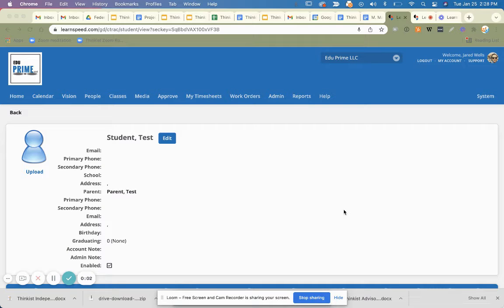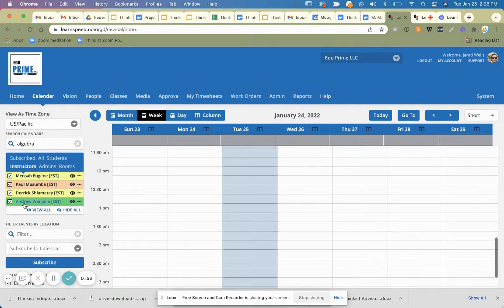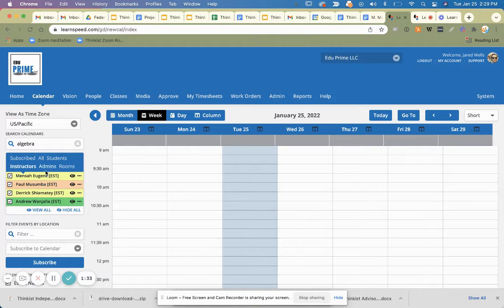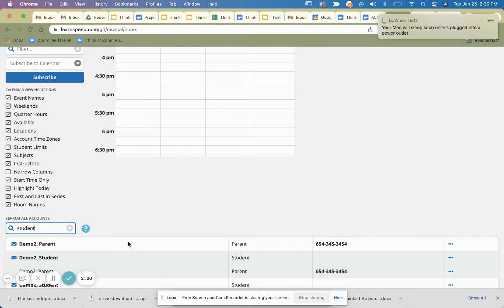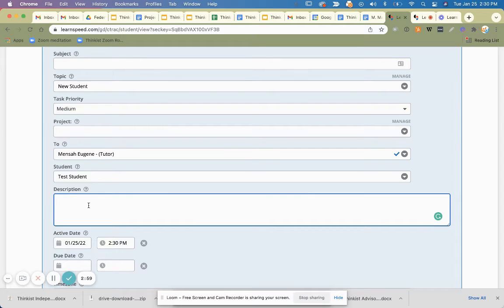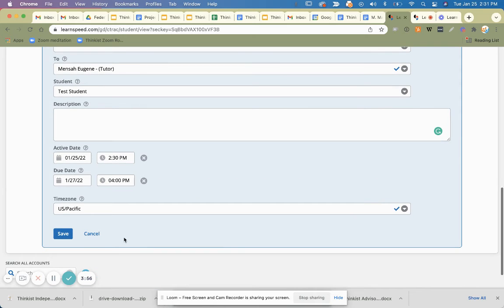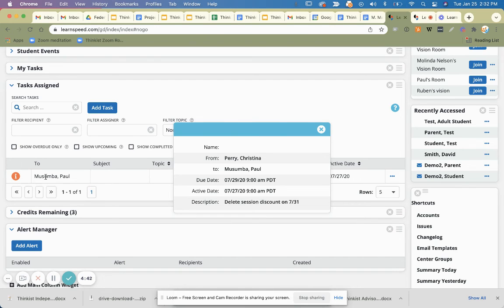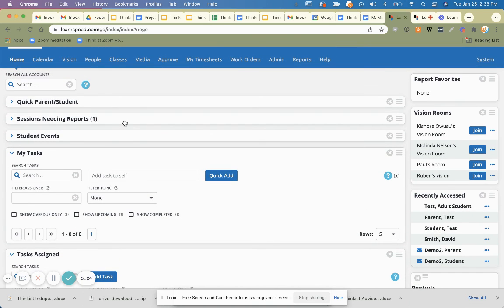LearnSpeed 25 January 2022 - Admin Training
Tasks